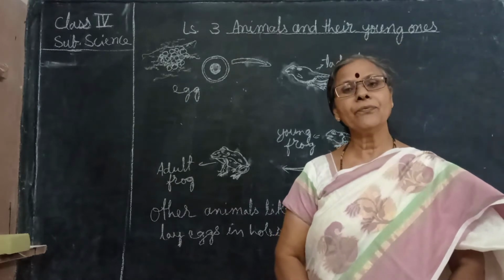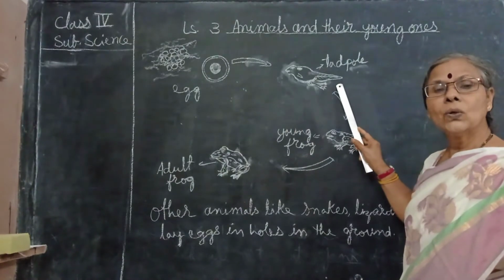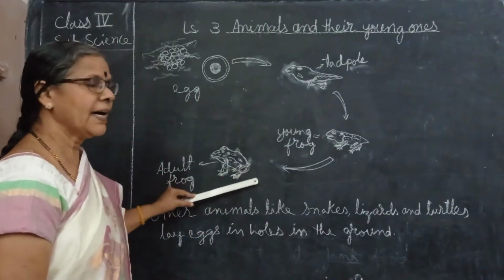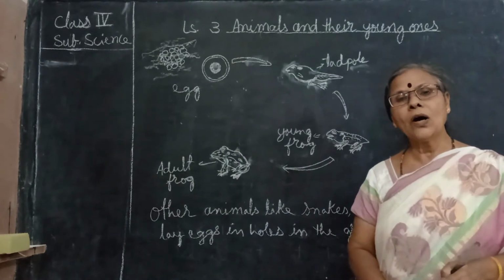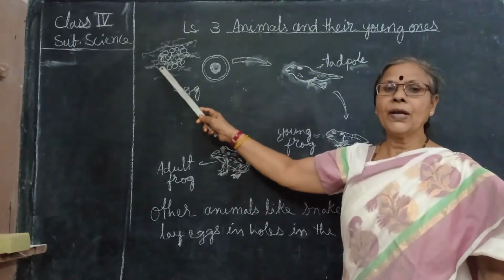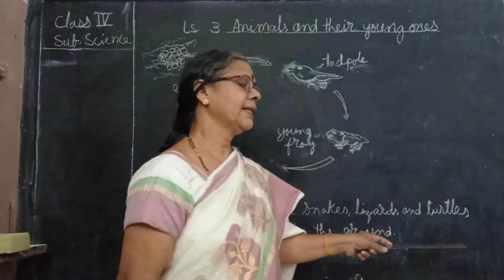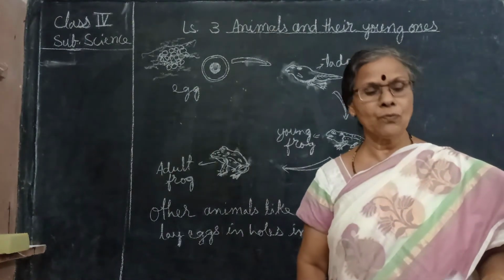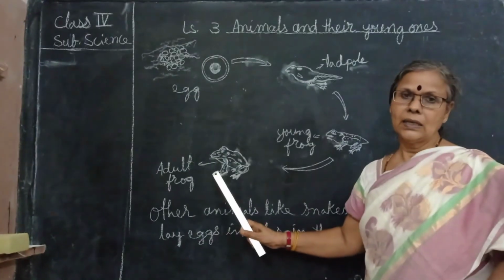video 3, class 4, lesson 3, animals and their young ones, 🐸 frog life cycle